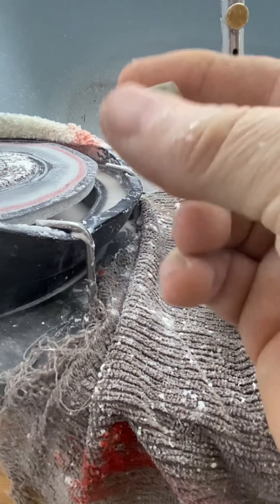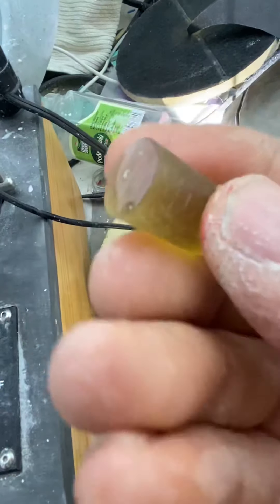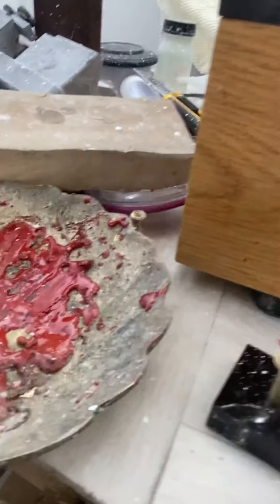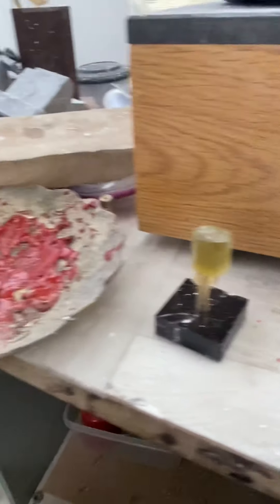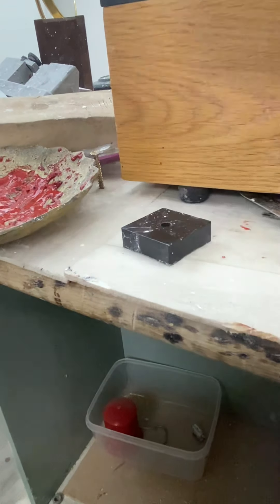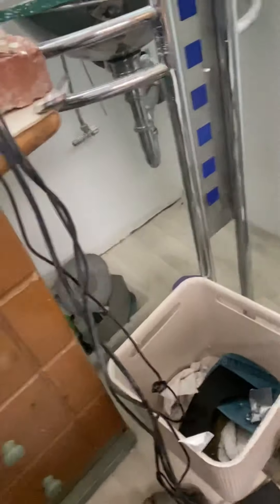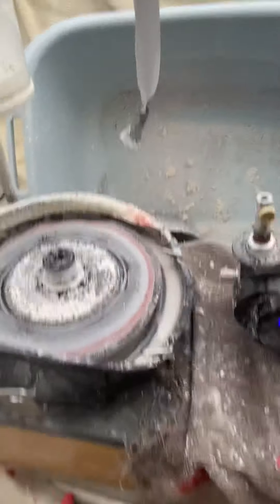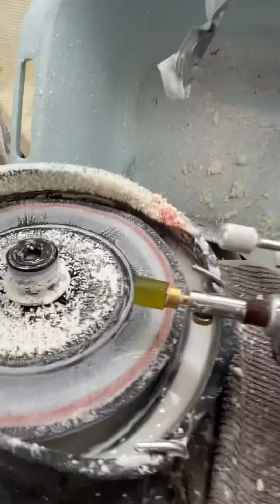26. März 2021